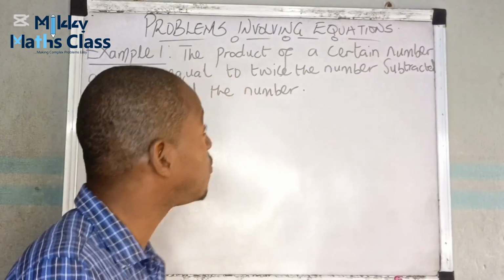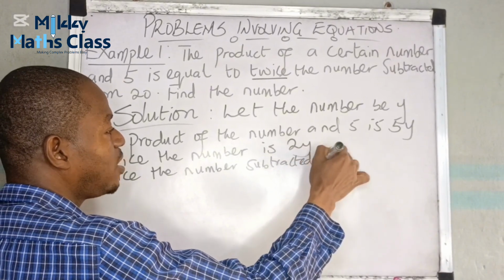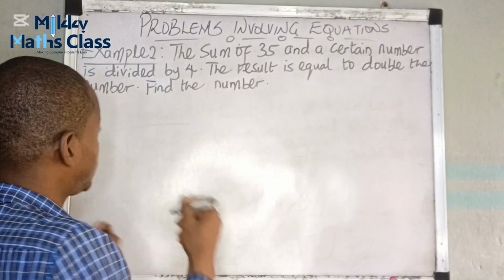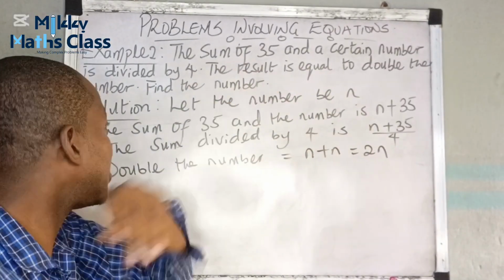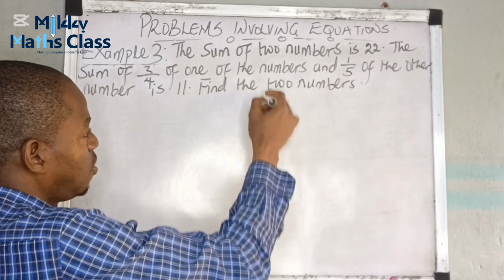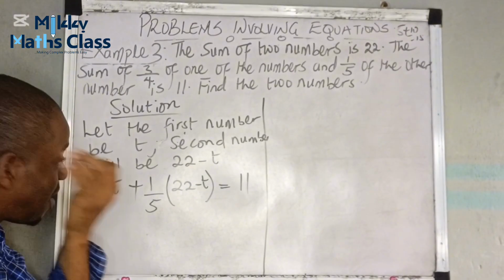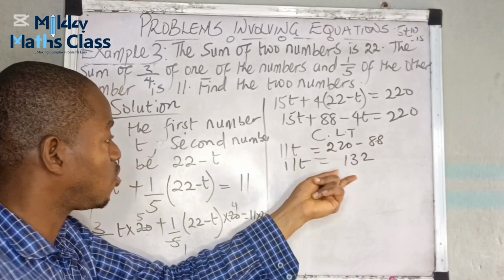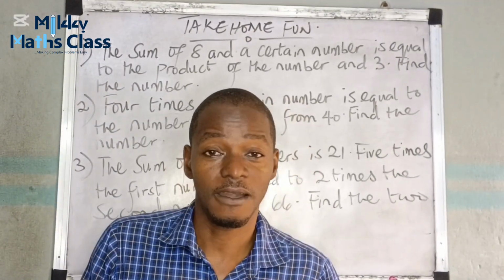Solve This Equation Word Problem in 60 Seconds! | Algebra Made Easy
Struggling with equation word problems? 🤯
In this short lesson, I break down how to translate English statements into mathematical equations and solve them with ease.

What you’ll learn:
✅ How to form algebraic equations from word problems
✅ Step-by-step method to solve the equation
✅ A simple example you can try at home